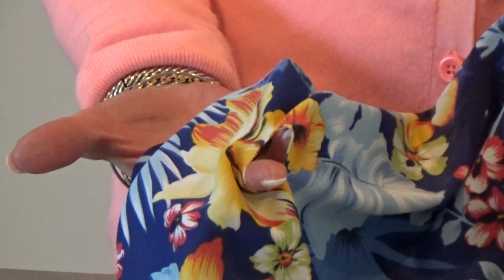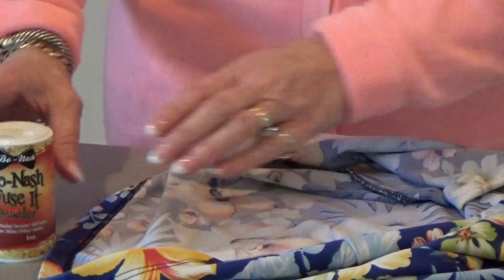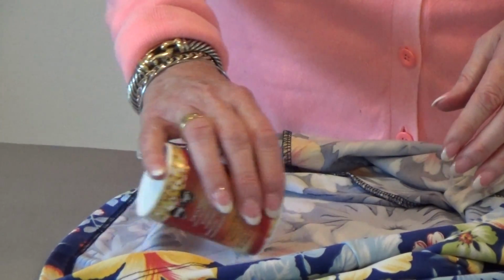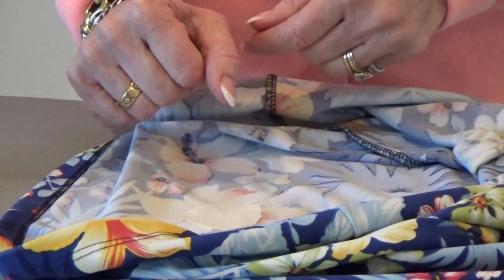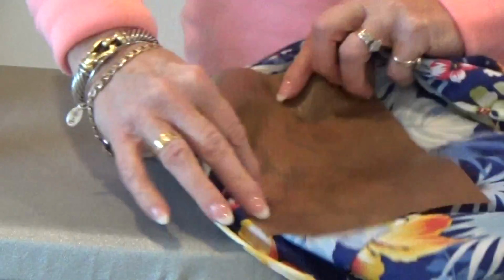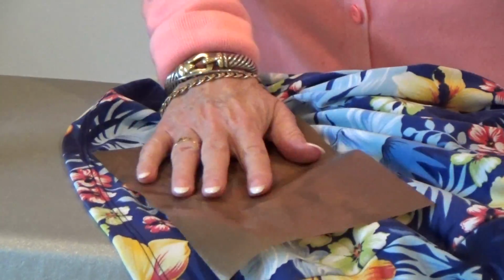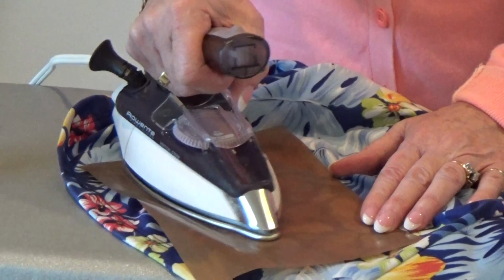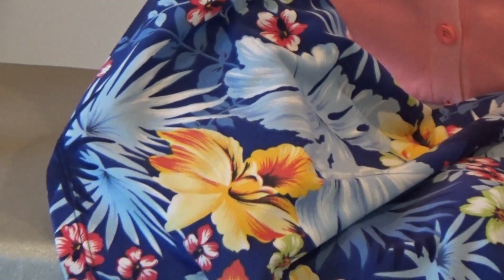Repair the rip in your dress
You can repair a rip in your dress with Bo-Nash Fuse It Powder